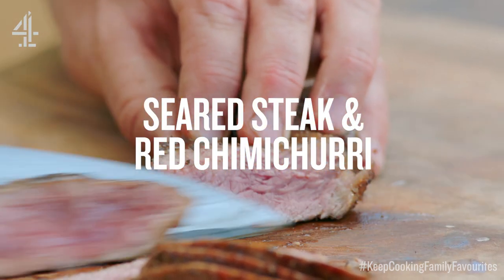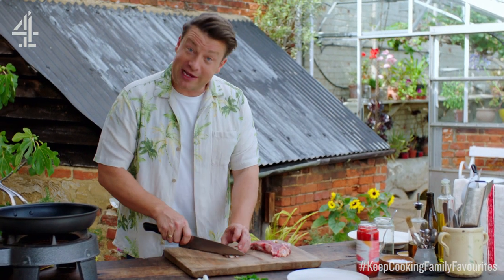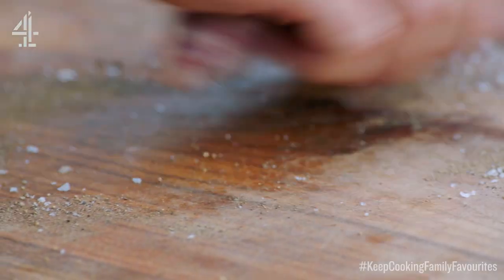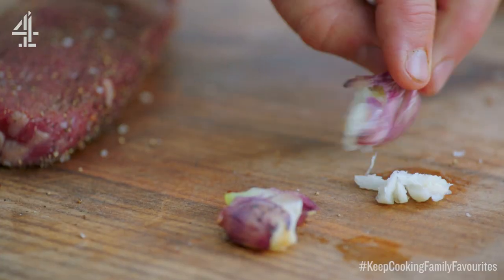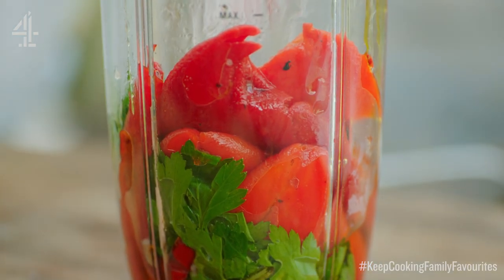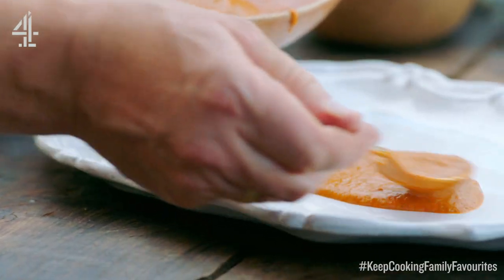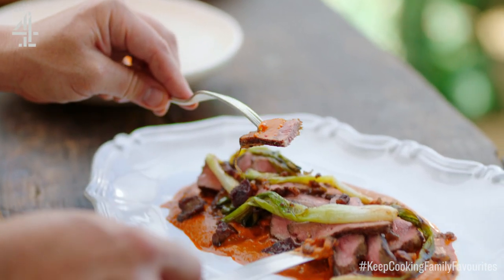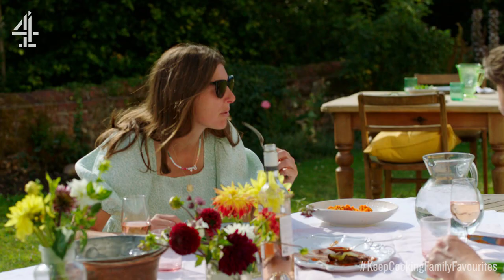Date Night Steak | Keep Cooking Family Favourites | Jamie Oliver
"Its date night in the Oliver household, and Jamie is serving up a beautiful sirloin steak with his take on a red chimichurri! Cheers!

Keep Cooking Family Favourites originally aired on Channel 4.  If you’re UK based stream Jamie programmes on All 4

x